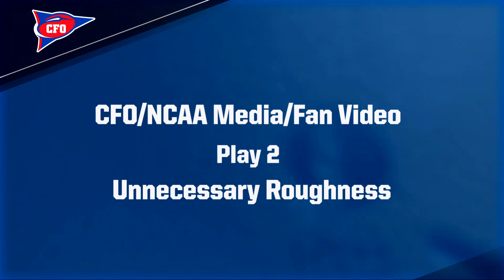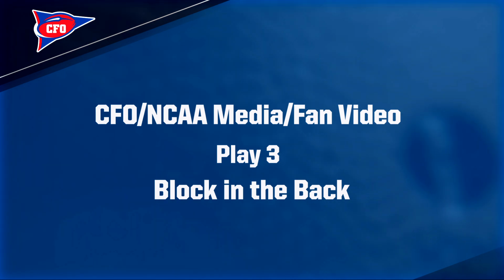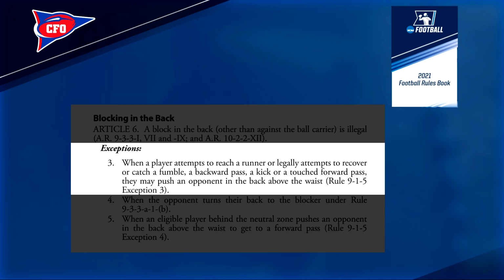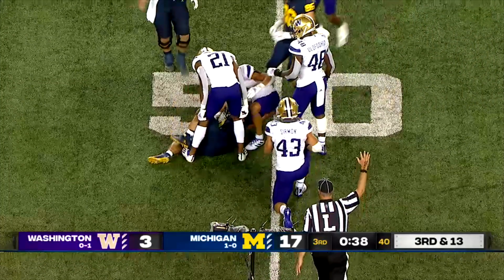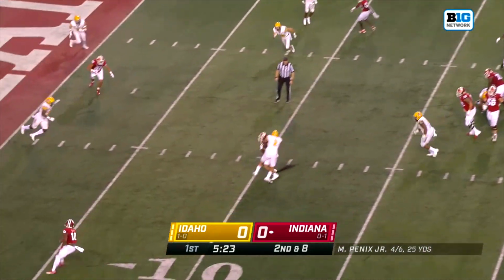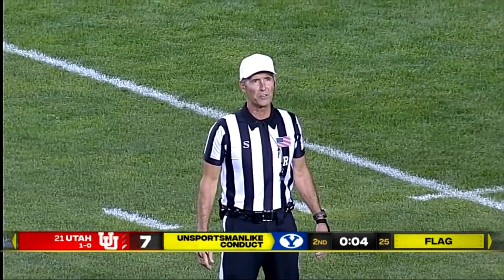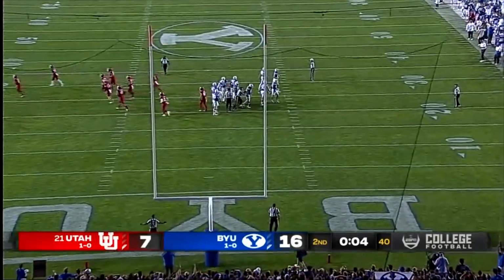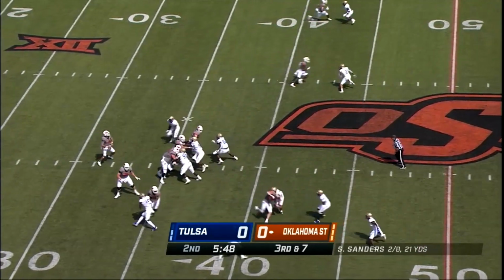2021 college football rules review #3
Steve Shaw, CFO national coordinator of football officials and secretary-rules editor, explains the reasoning behind, and provides examples of penalty calls that were made in college football between September 7 - 13.